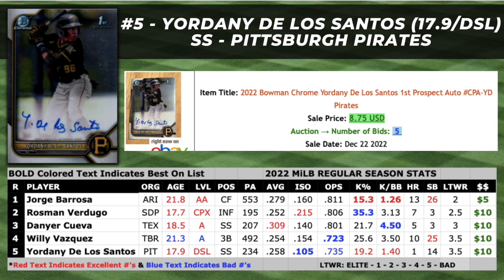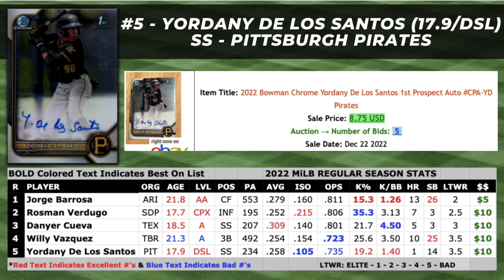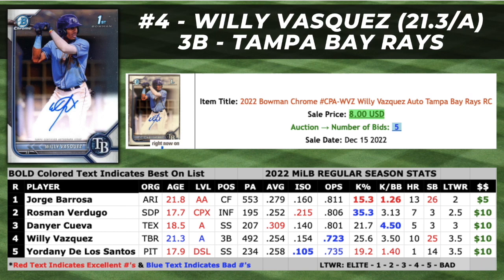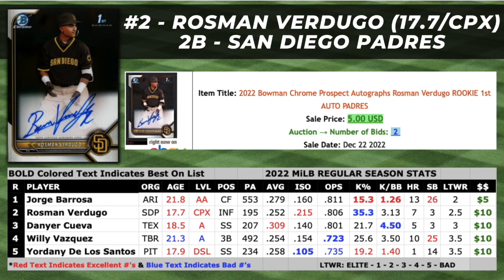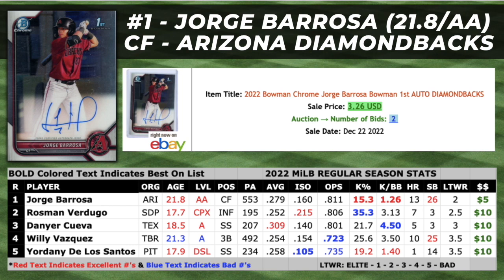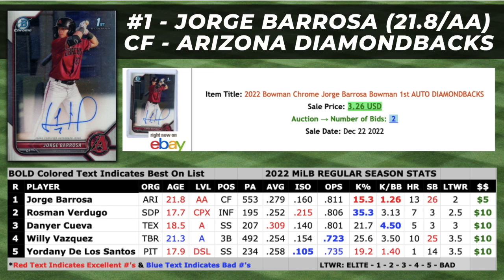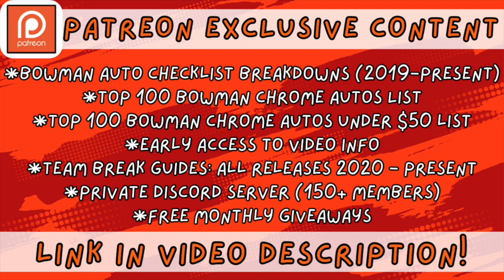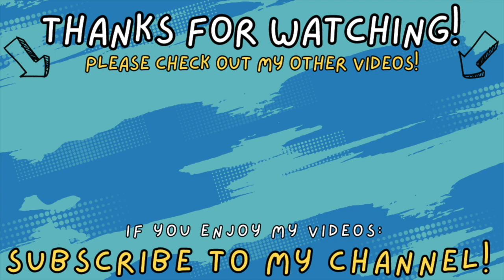Top 5 Autos Under $10 in 2022 Bowman Chrome | Sleeper Prospects | Bowman Chrome Baseball Cards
I haven't done a Sleeper Prospects video in quite a while so I combed through some numbers and comps in 2022 Bowman Chrome and found some prospects who I think are terribly undervalued.

NOTE: Ive had a lot of comments about comps. All of these cards had multiple comps under $10 prior to the publishing of this video. I can’t control what happens to the market after it releases.